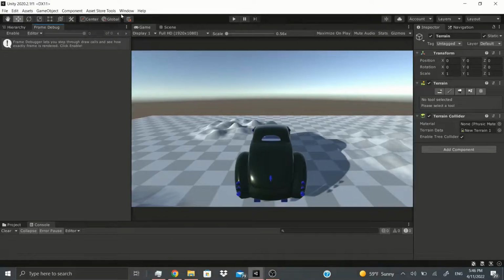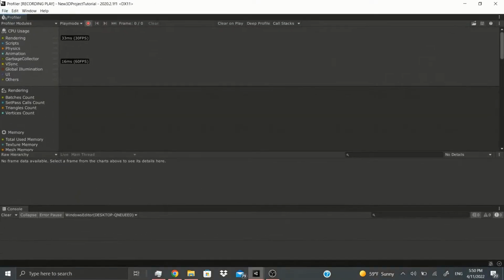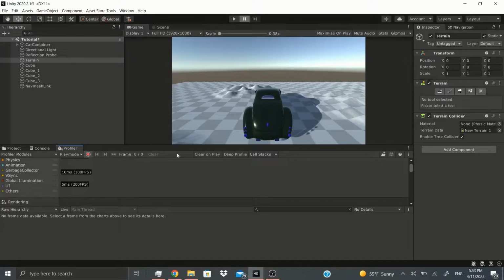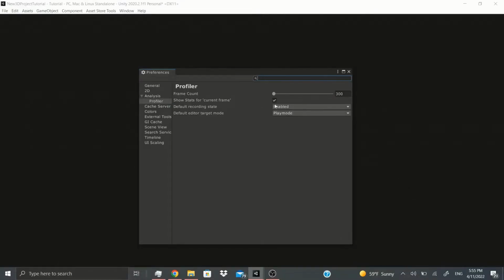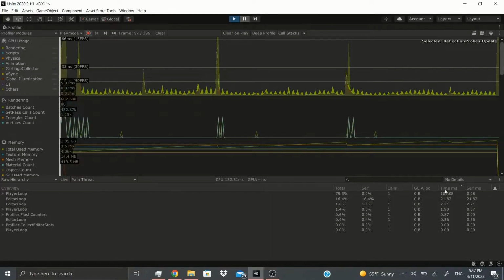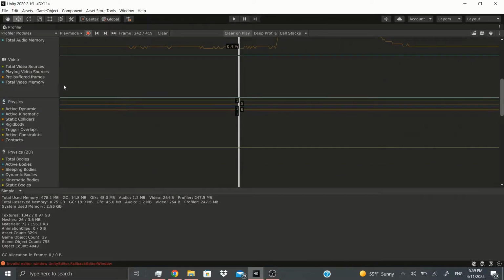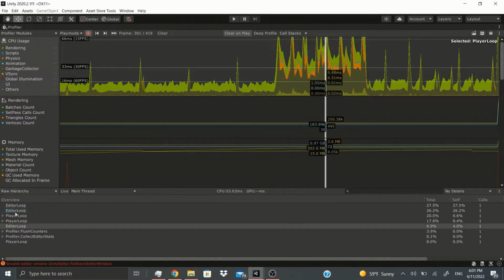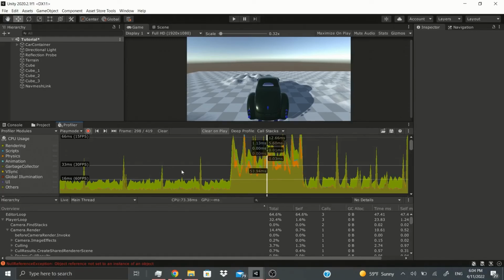UNITY'S PROFILER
In this video, I show you Unity's Profiler and how to use it. If you enjoyed this video or if you learned something new I would appreciate it if you would hit that LIKE button also if you want to continue to see more videos like this do not forget to hit that SUBSCRIBE button.

ASSETS USED IN VIDEO:
Hot Rod by Mario Haberle